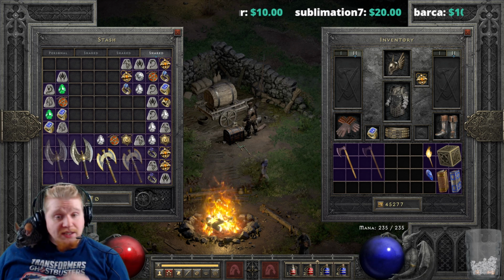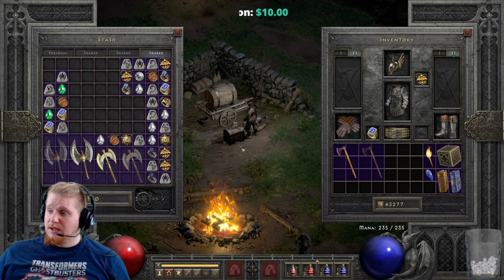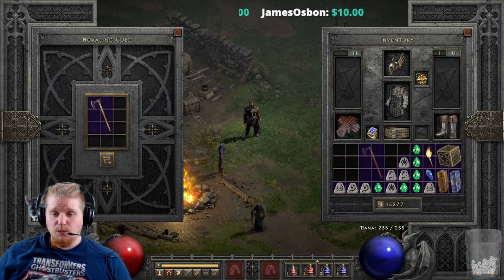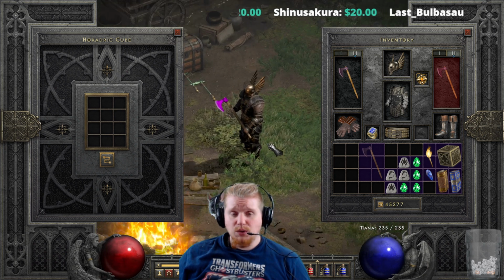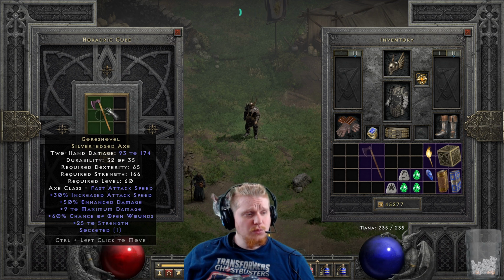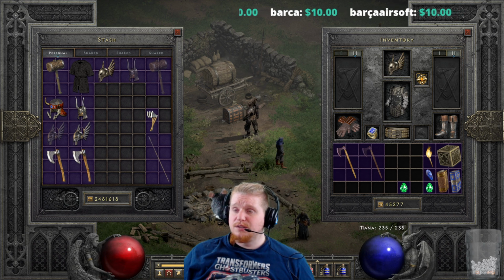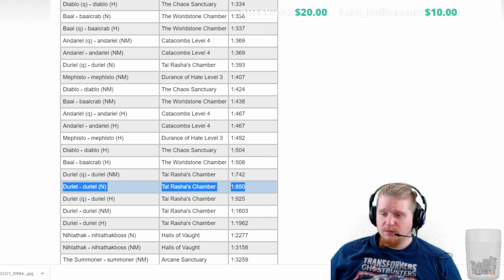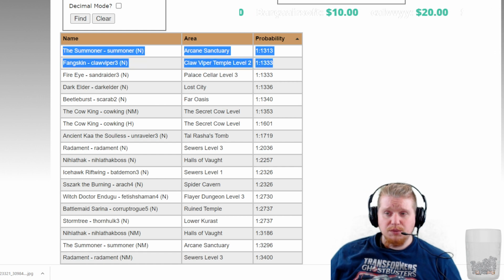D2R Unique Items - Goreshovel (Broad Axe)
Hello Guys and Gals Today I am going to go over the Unique Item Goreshovel (Broad Axe)

+9 To Maximum Damage
+60% Chance of Open Wounds
30% Increased Attack Speed
+25 To Strength